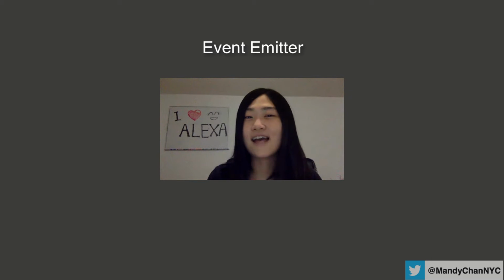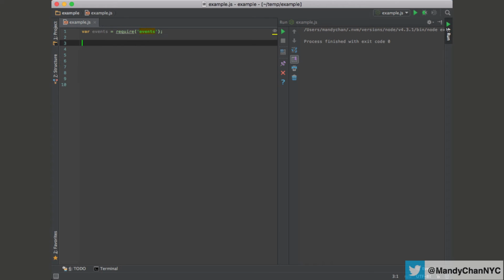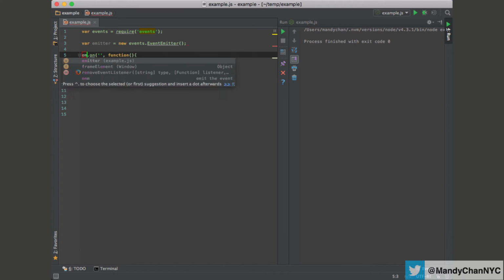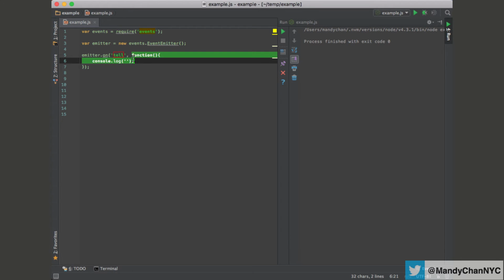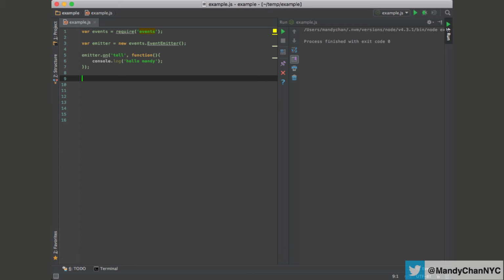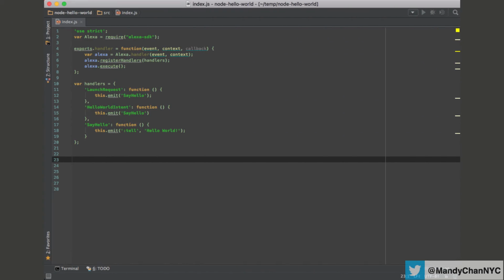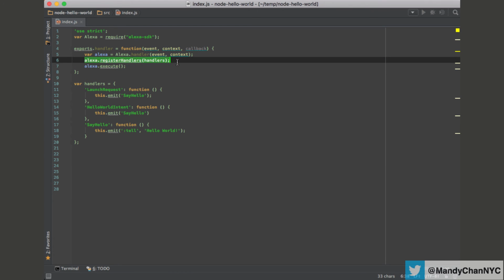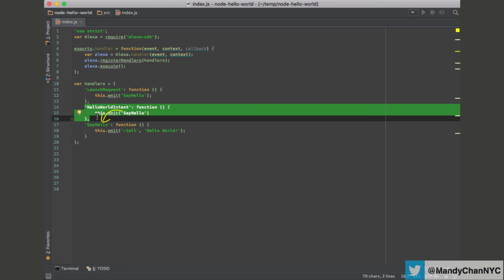Alexa SDK for Node.js + Event Emitter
This video covers the EventEmitter which is core to Node.js. What’s significant about this class is how the Alexa SDK wraps around it to take advantage of it’s power. In this video, we take a brief tour of how to use the Event Emitter and see how it relates to the Alexa SDK for Node.js.

Here’s the link to the Alexa Hello World Sample Code on GitHub

Table of Contents:

00:00 - Introduction
00:52 - What is the Event Emitter
01:07- How to use  the Event Emitter (Live Coding)
03:08 - Alexa Skill Hello World Example